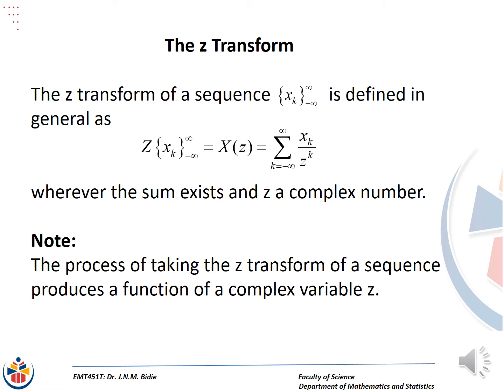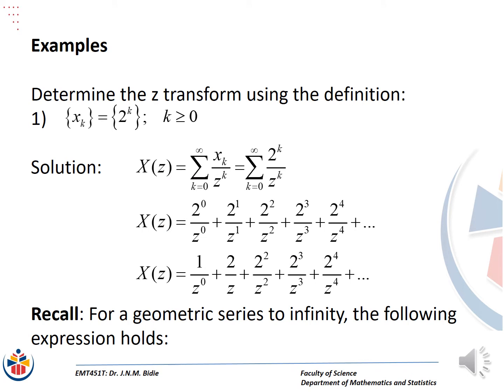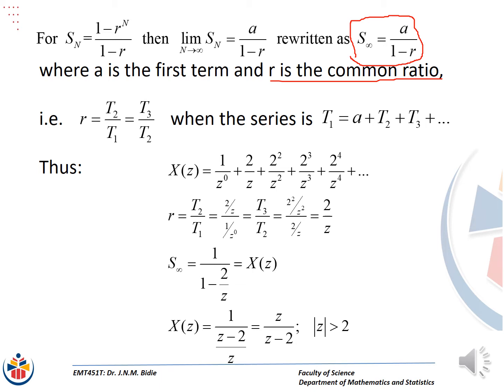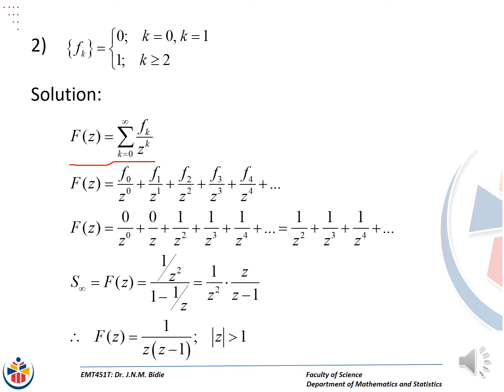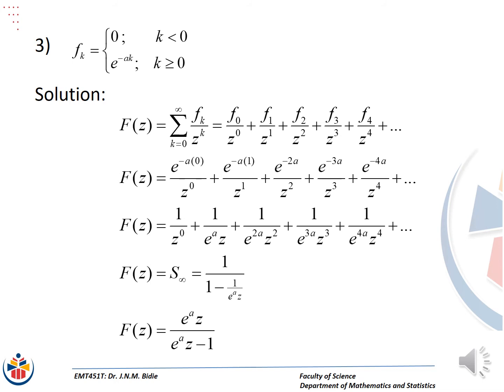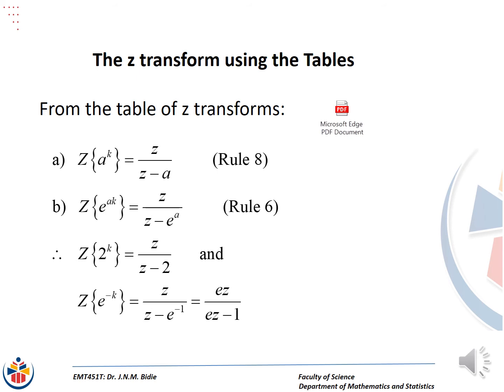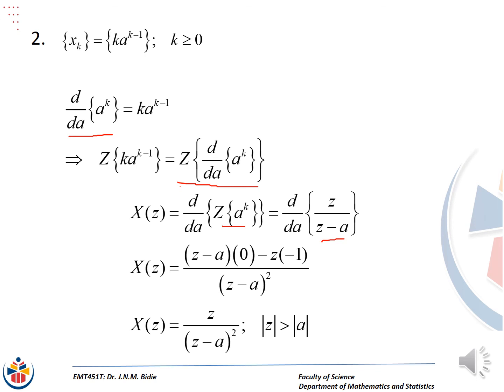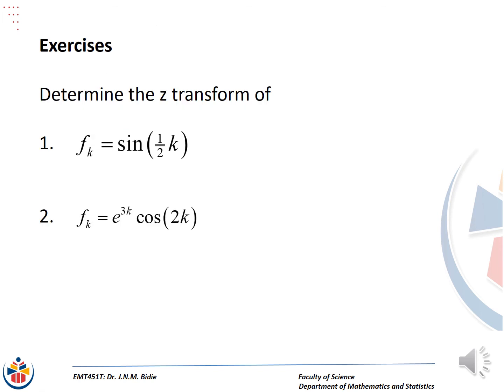The z Transforms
z Transforms by Definition and Tables